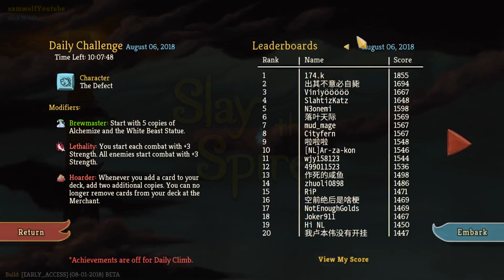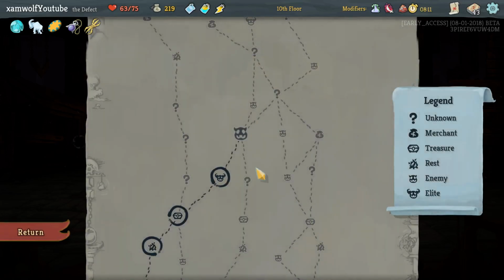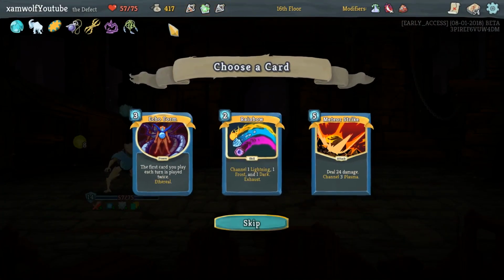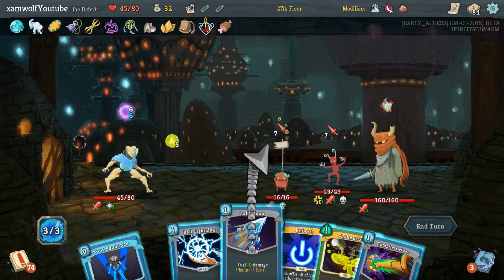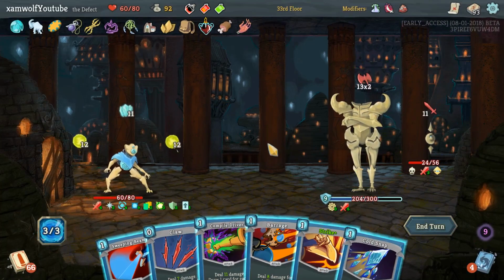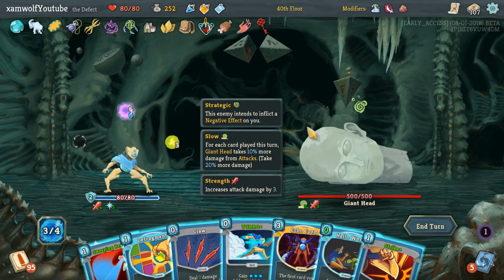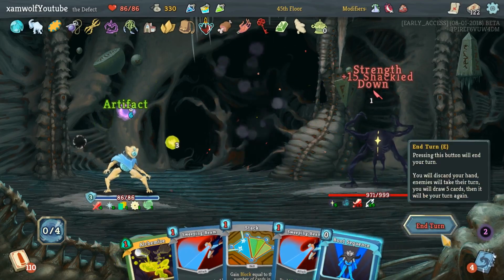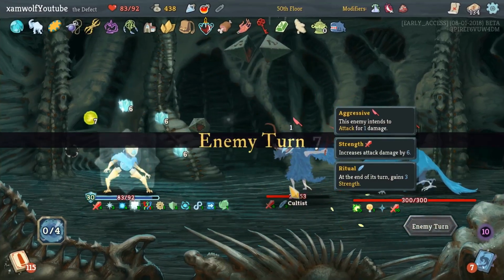Slay the Spire - Daily 06.08